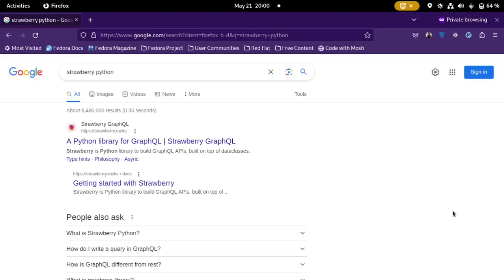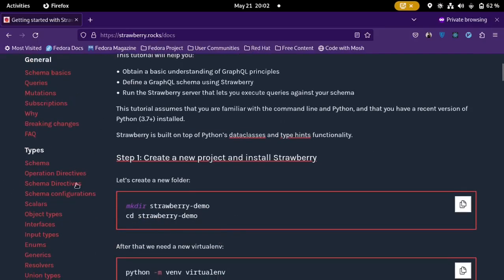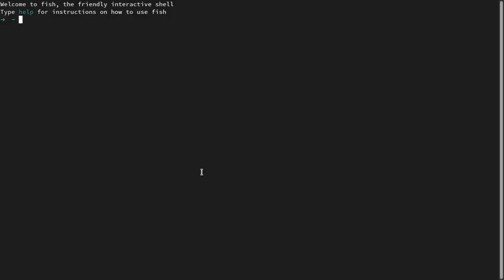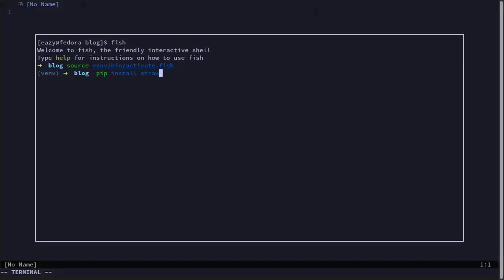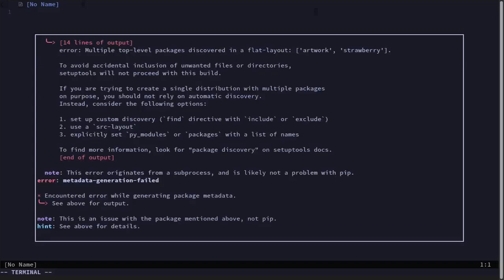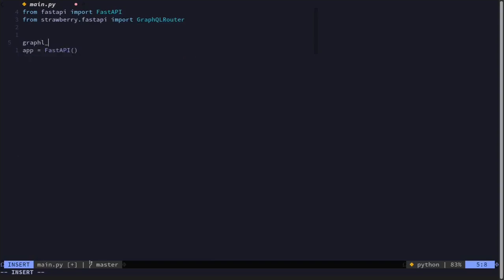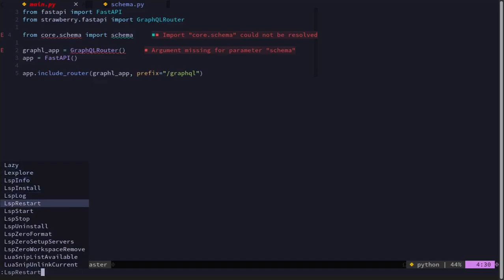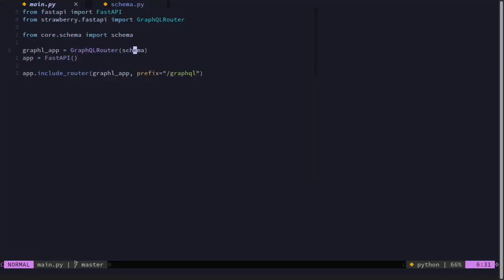Build a Graphql server(API) in Python - Introduction to Strawberry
An introduction to strawberry a package for building graphql servers in python.